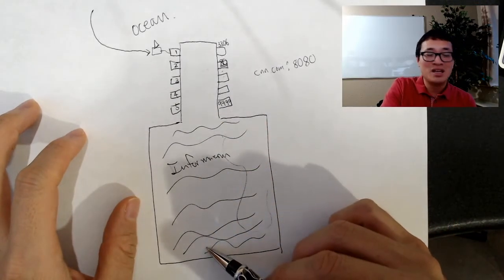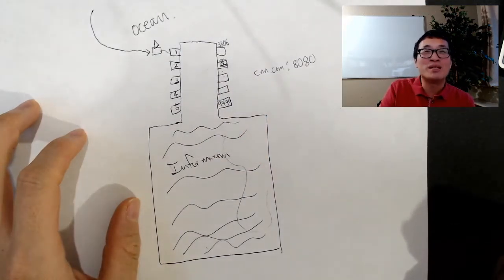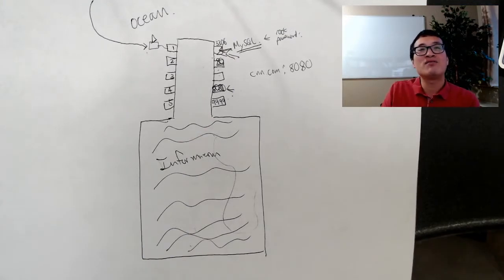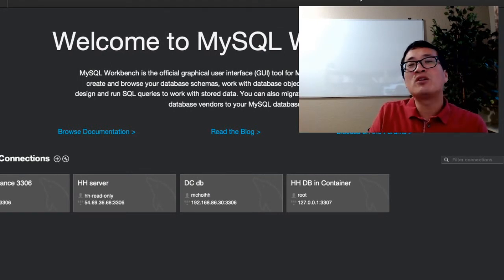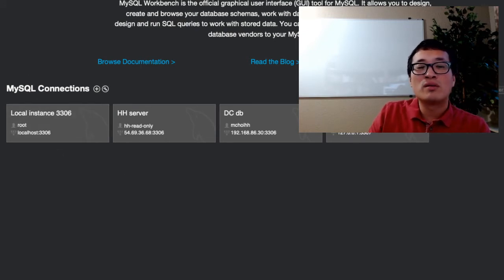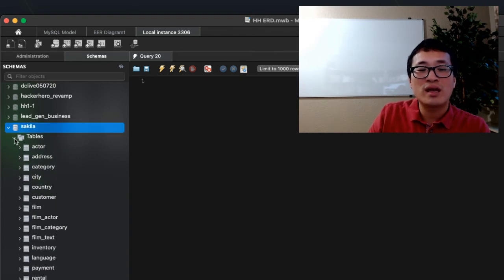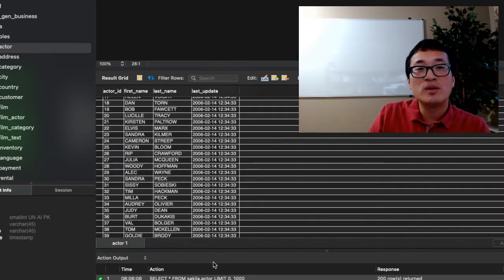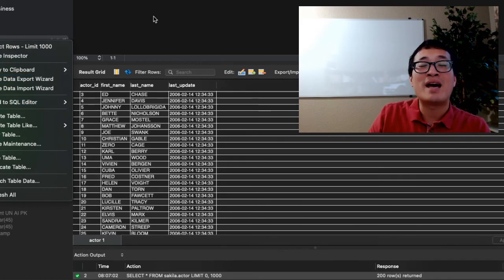SQL - Setup and Import